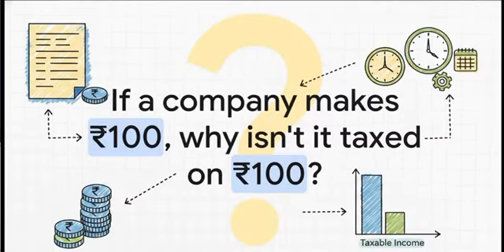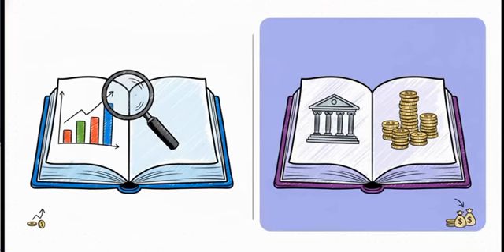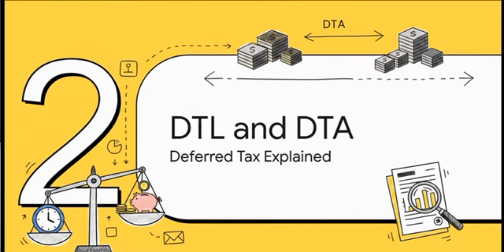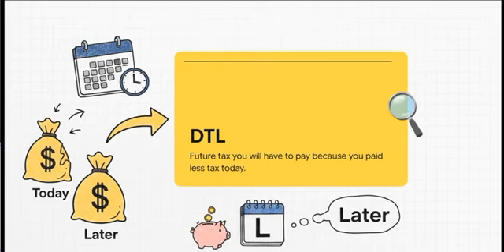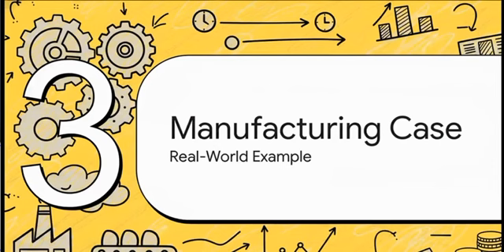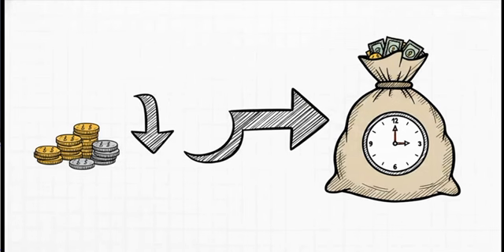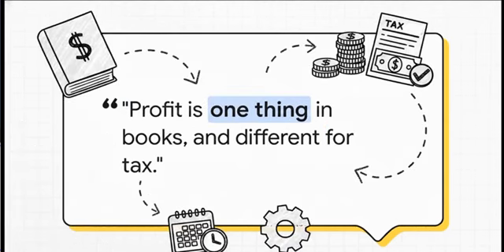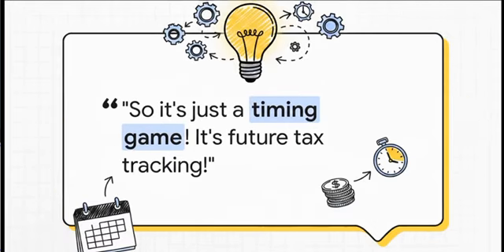CFA Level 1 Deferred Taxes | Timing Differences in Financial Statement Analysis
Master Deferred Taxes and Timing Differences for CFA Level 1 Financial Statement Analysis (FSA). Learn how temporary differences between accounting income and taxable income create Deferred Tax Assets (DTA) and Deferred Tax Liabilities (DTL).

This video simplifies one of the most important FSA concepts for CFA aspirants with practical examples and exam-focused explanations.

Topics Covered:

✔ Temporary vs Permanent Differences
✔ Deferred Tax Assets (DTA)
✔ Deferred Tax Liabilities (DTL)
✔ Tax Expense vs Tax Payable
✔ Financial Reporting Impact
✔ Income Statement & Balance Sheet Effects

Perfect for CFA Level 1 aspirants preparing Financial Statement Analysis.